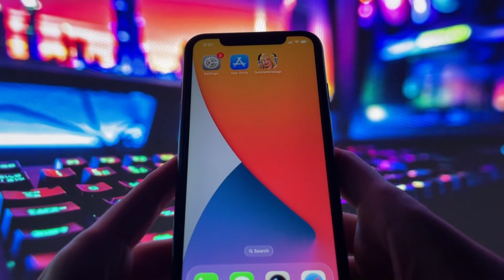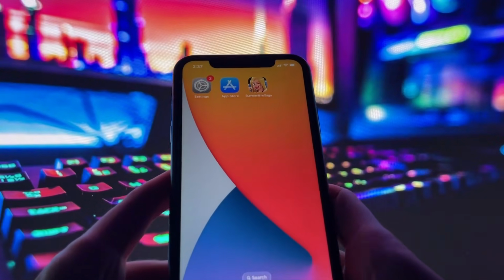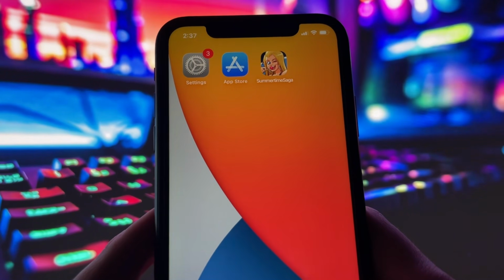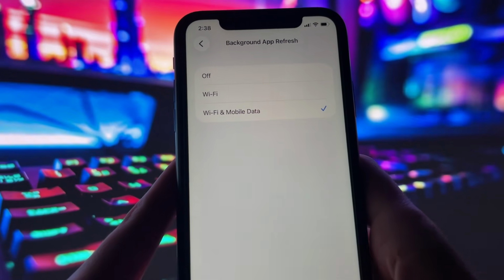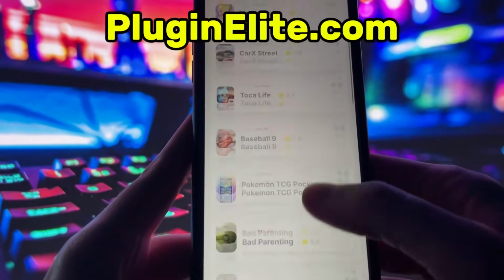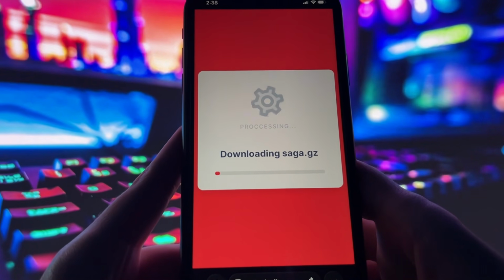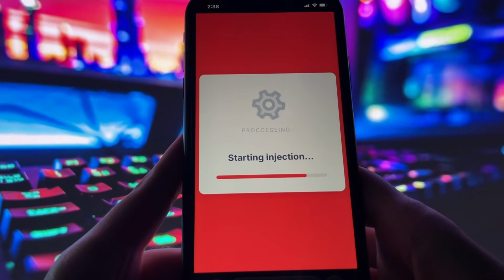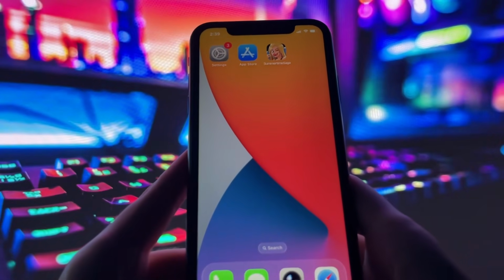Summertime Saga on iOS - How to Install Summertime Saga on ANY iPhone & iPad (2026)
Playing Summertime Saga on iOS is possible in 2026, and this tutorial will show you how to install it on any iPhone or iPad step by step. This is the easiest updated method with no complicated requirements.